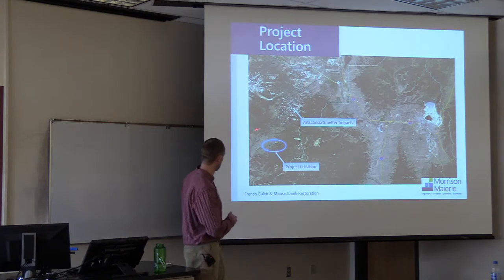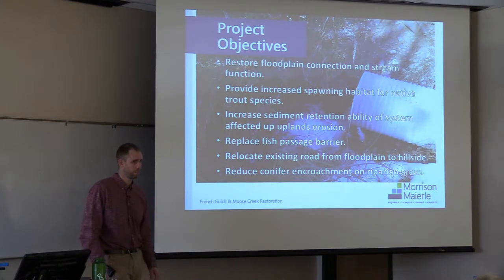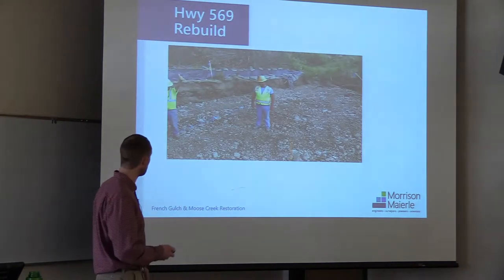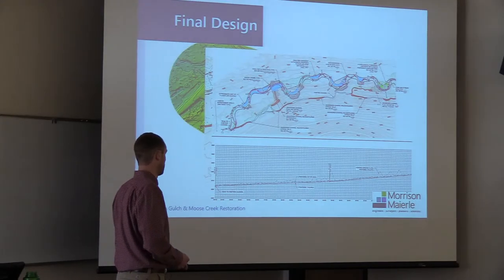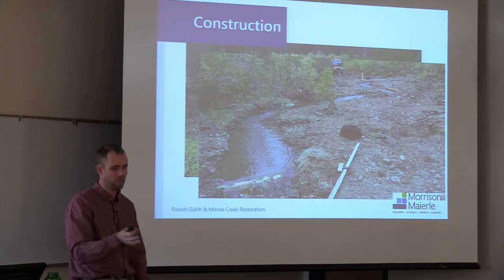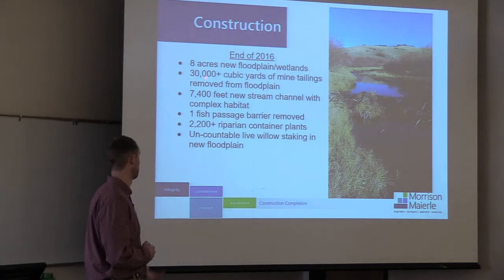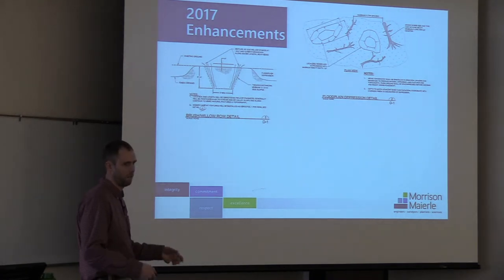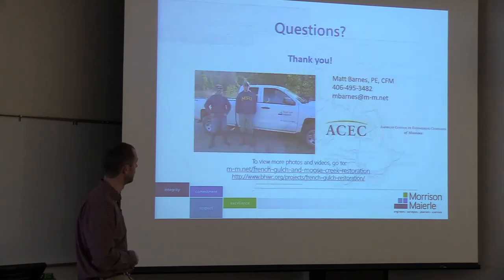Restoration of Fluvial Process on French Gulch & Moose Creek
Restoration Seminar delivered by Matt Barnes at Montana Tech on January 31, 2018.